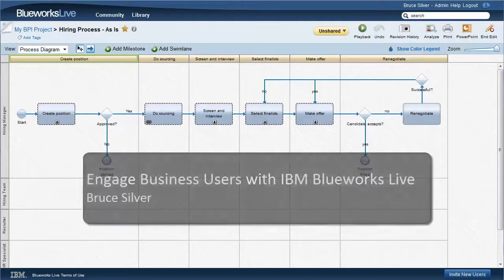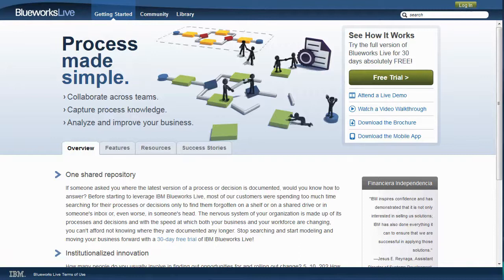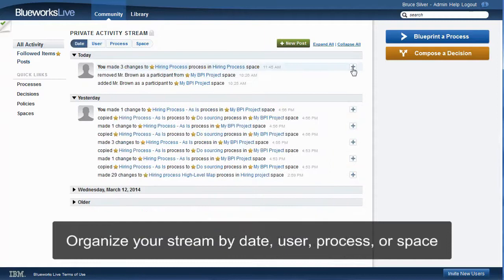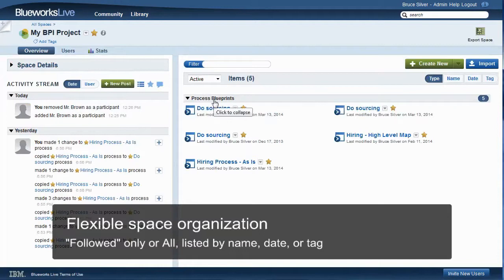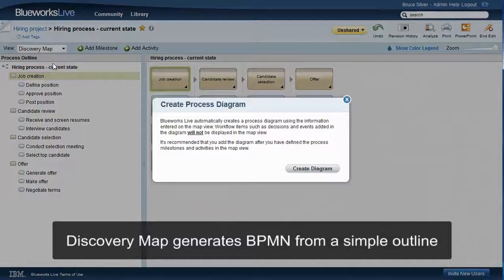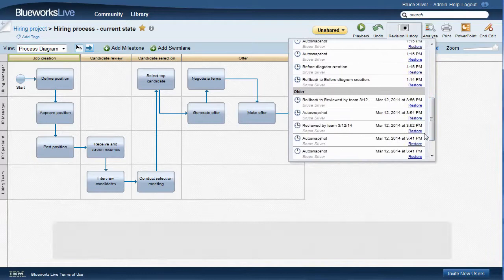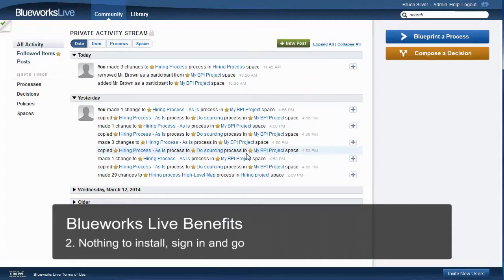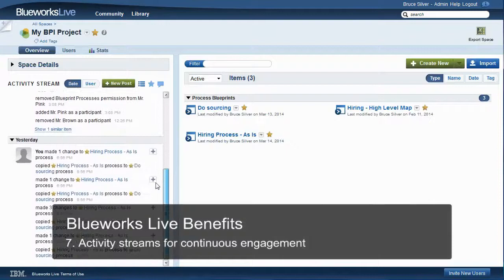Engaging business users with IBM Blueworks Live - Part 1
In part 1 of a multi-part video, Bruce Silver demonstrates how to engage business users with IBM Blueworks Live.